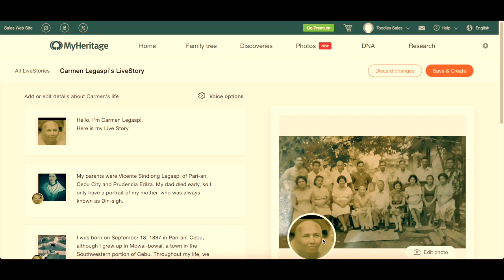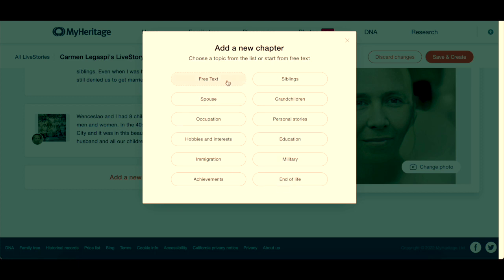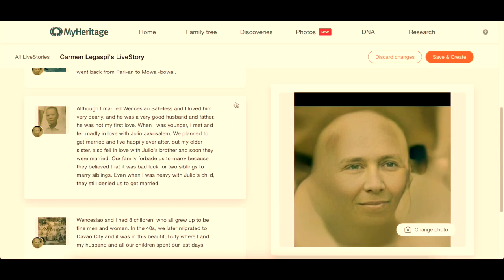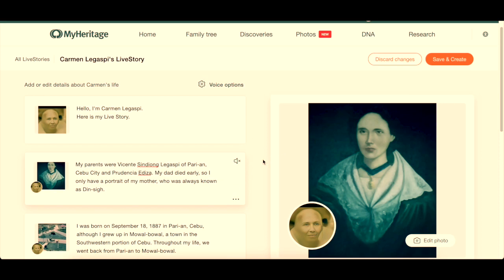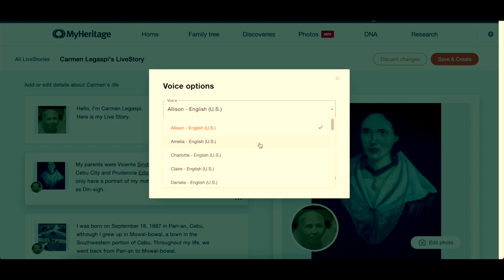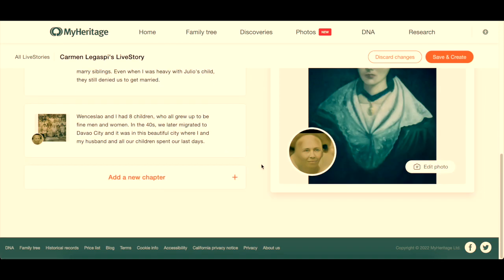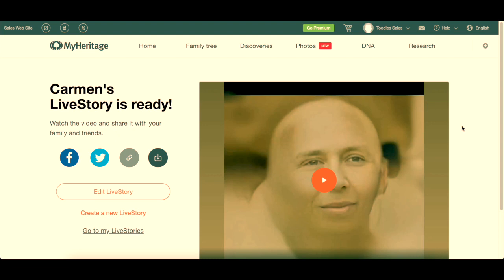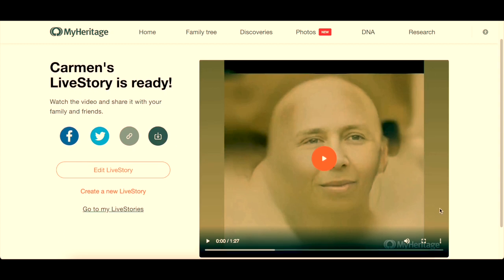Make Your Photos Talk Using MyHeritage's LiveSTORY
MyHeritage's LiveStory feature is a game-changing new tool that allows you to make animated movies of your relatives recounting their life stories. This innovative new technology provides you with a whole new method to record, preserve, and share your most cherished family memories.

The term LiveStory is derived from the phrase "living life story." A LiveStory is a video biography in which the story is recounted by a talking image of your ancestor or relative, based on facts from your family tree and manually provided text, and is supplemented by photographs that depict important life events.

==vv==vv==vv==

==vv==vv==vv==

Video Credits:
Produced and Directed by: The Filipino Genealogy Channel